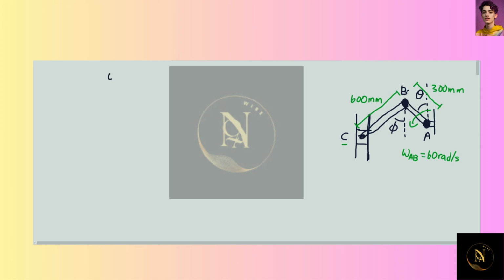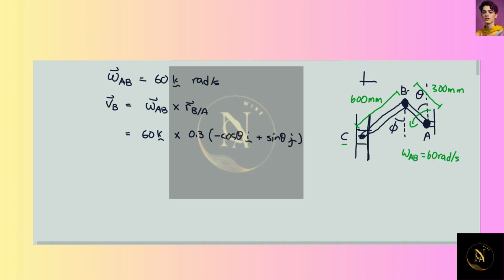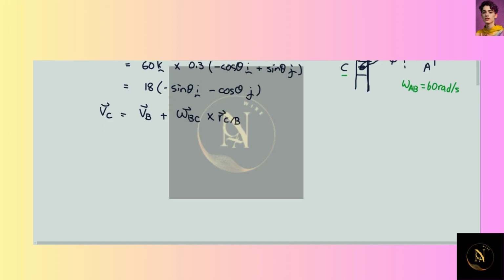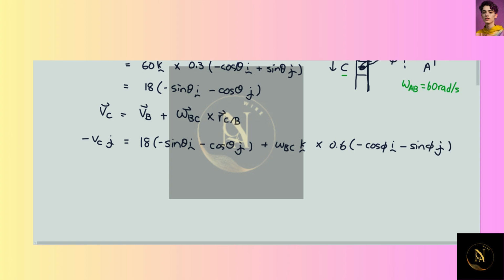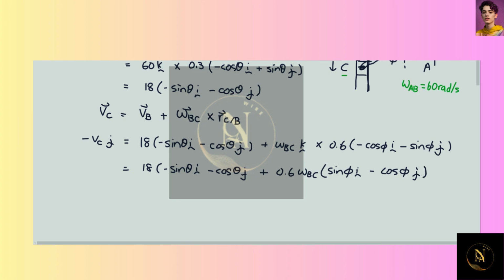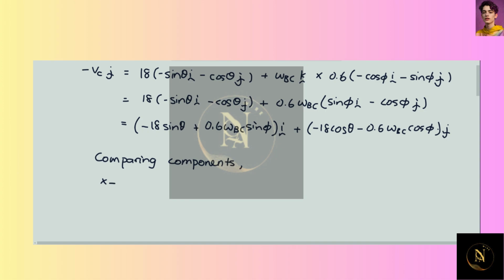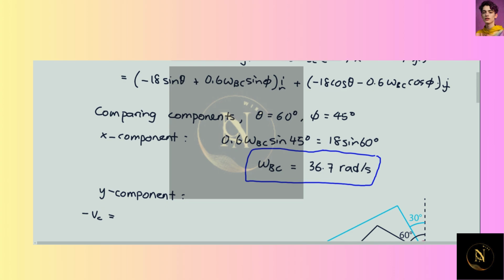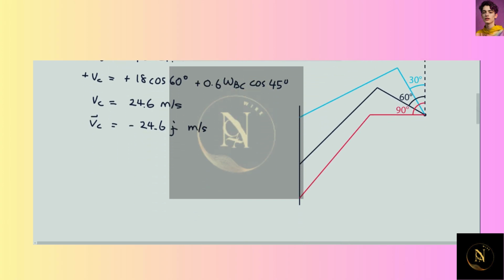If the gear rotates with an angular velocity of and the gear rack moves at determine the velocity of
If the gear rotates with an angular velocity of and the gear rack moves at determine the velocity of the slider block at the instant shown.